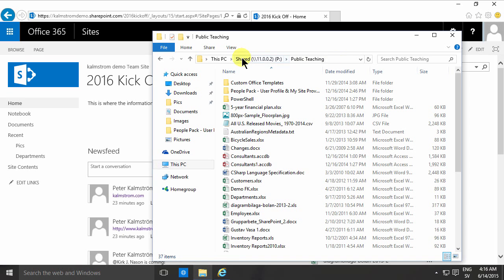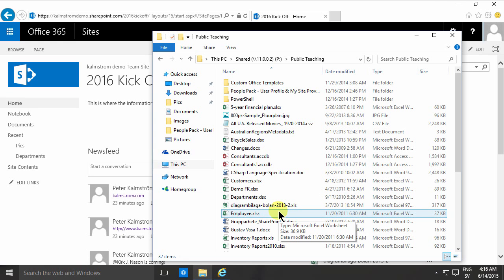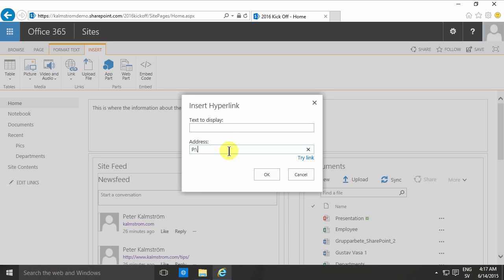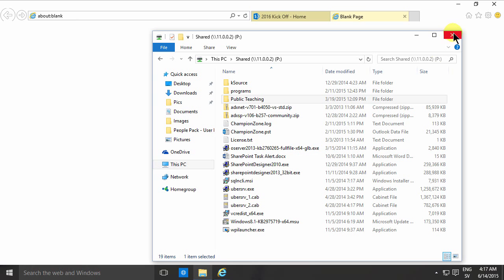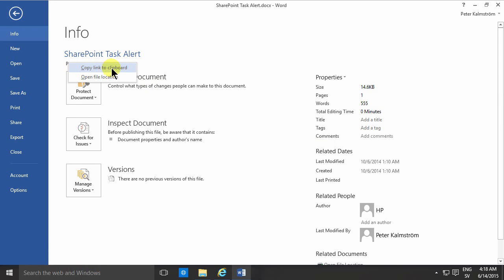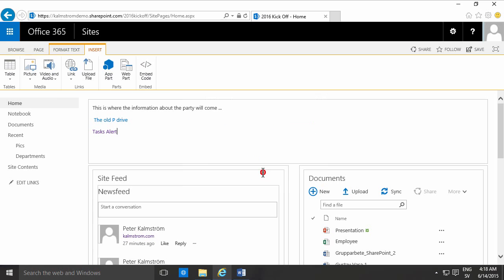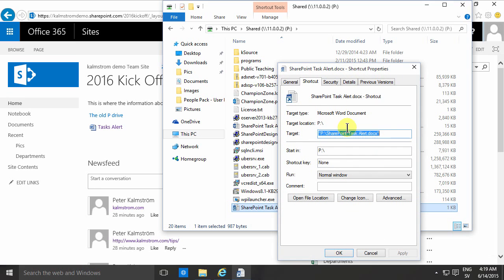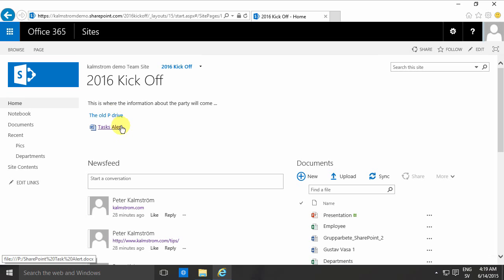Link a SharePoint page to a Shared Drive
In this demo in the 'SharePoint Online from Scratch' series, Peter Kalmström explains linking to a shared drive or to a specific document on a file server to a SharePoint page.